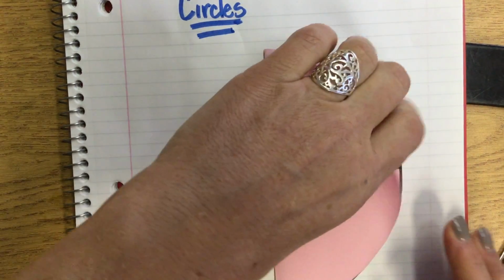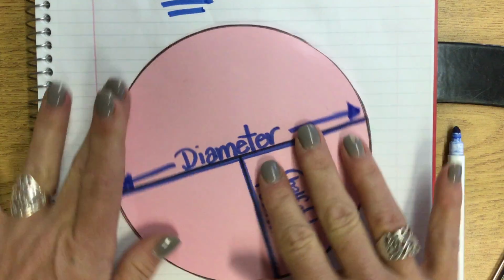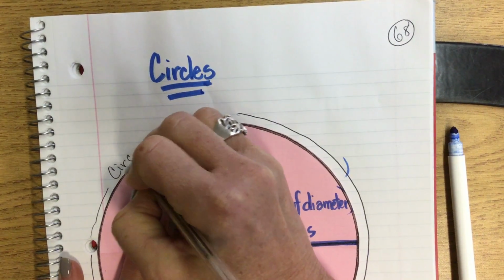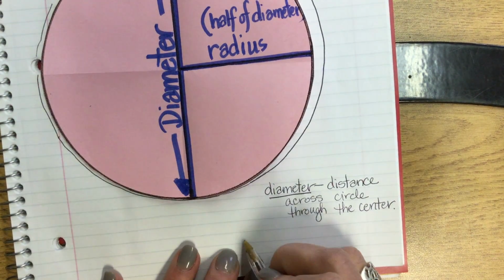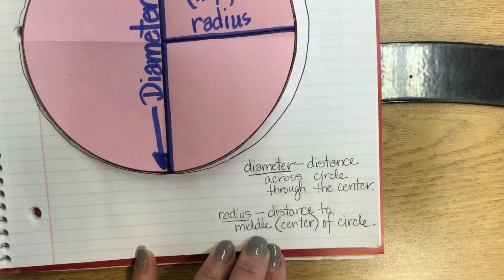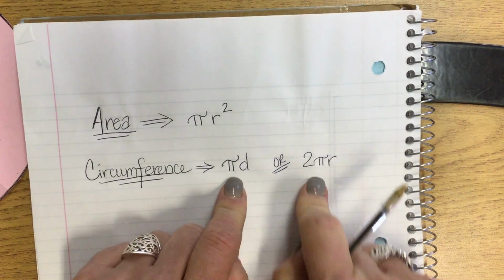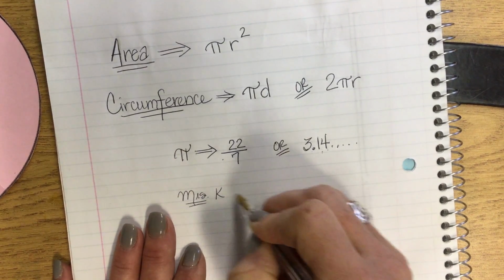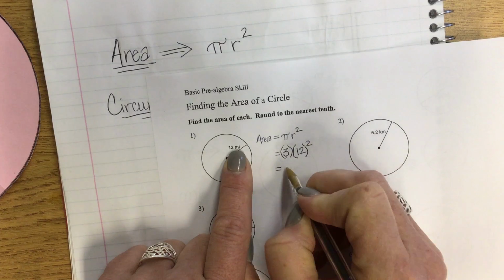Parts Of A Circle And Finding The Area